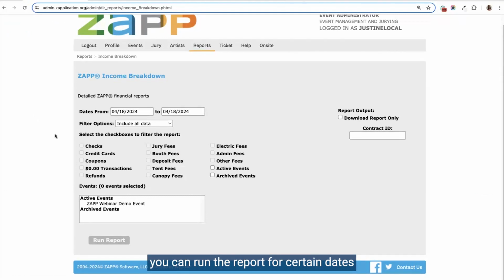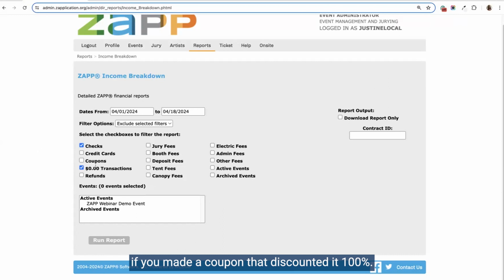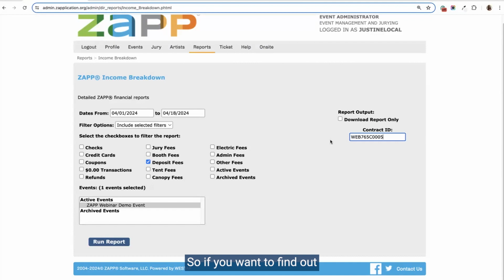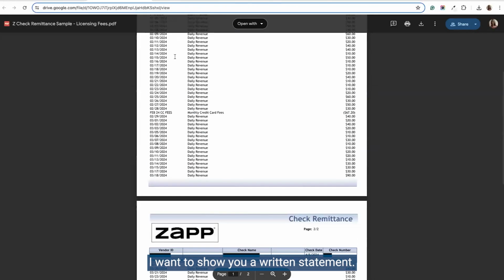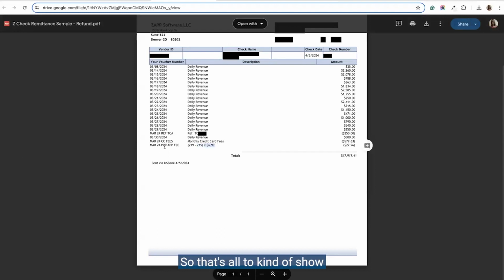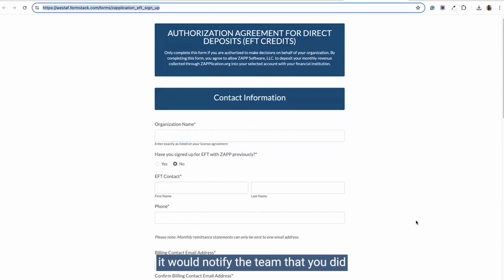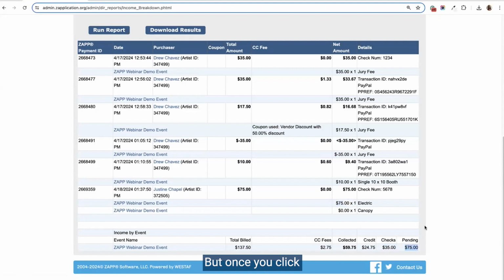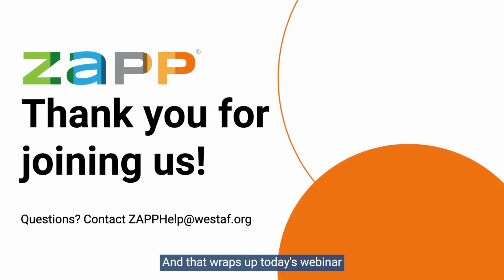ZAPP Webinars | Navigating Revenue Reconciliation in ZAPP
Thank you for joining our webinar! We host monthly webinars on the ZAPP site on the third Thursday of every other month.

Timestamps:
0:52 - Income Breakdown Report
18:16 - Remittance Statements
28:02 - How to Enroll Into EFT Remittances
30:01 - How to Update Your Billing Address
31:28 - How to Accept Check Payments
35:28 - Reviewing Purchases in the Event Management Table